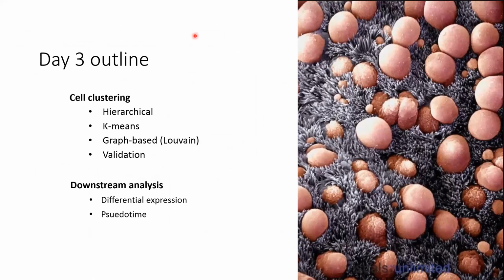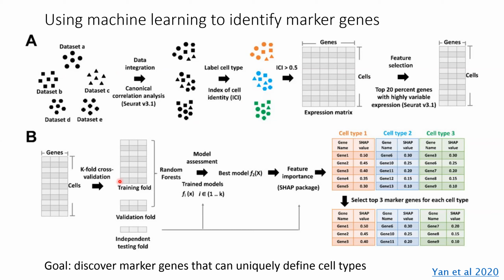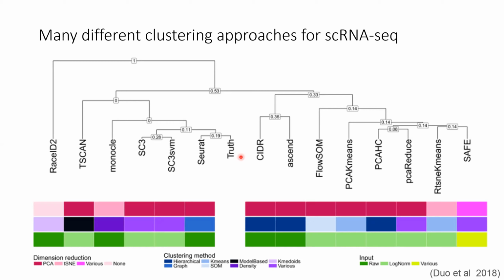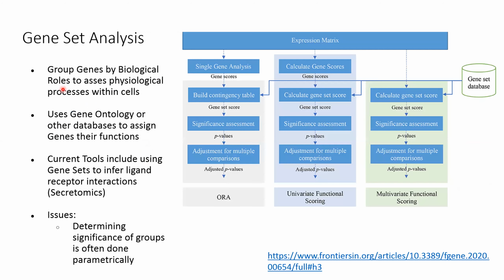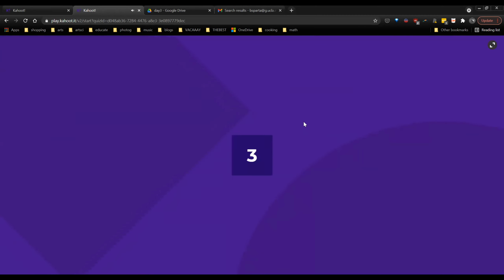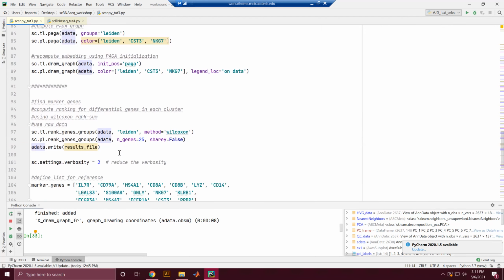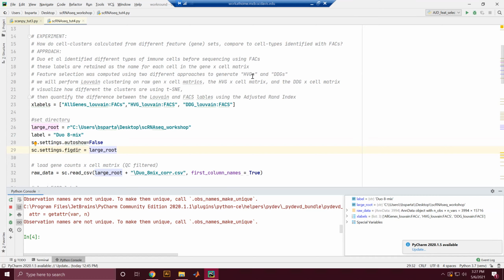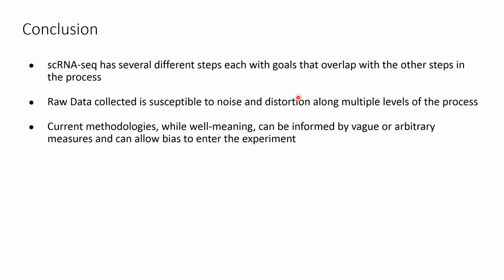W20: Single-Cell RNA-Seq Analysis with Python - Day 3